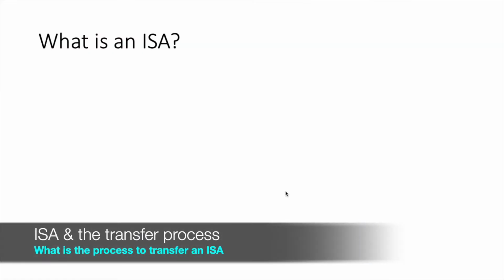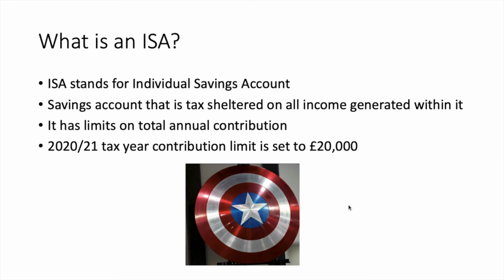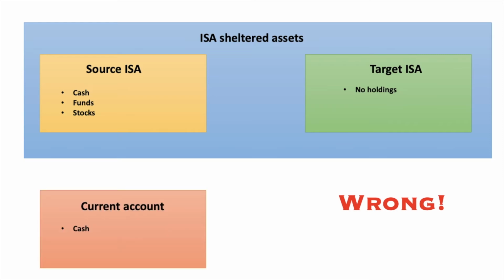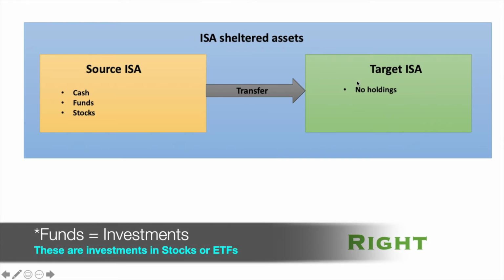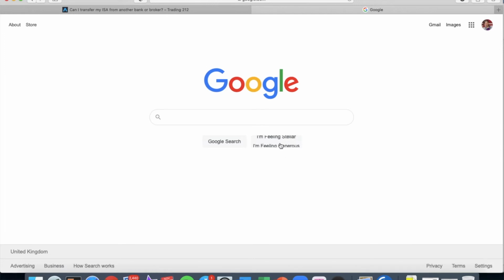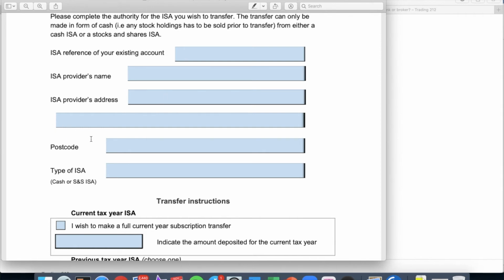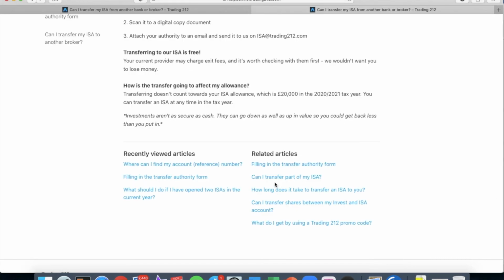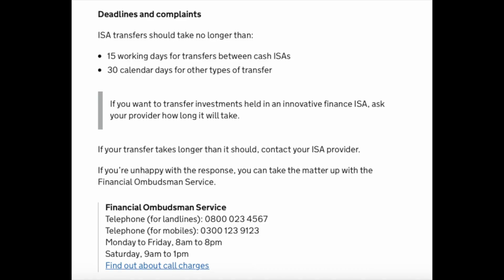Transferring a UK ISA to another provider CORRECTLY!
How to not lose your ISA allowance and transferring an ISA to another provider correctly!

In this video I am going to explain:
o Why it is important to use and protect your ISA allowance and
o How to transfer funds between different ISA providers
o Share the specific example of how to transfer an ISA to Trading212

You could get a share worth £100 by just opening an account through that link and depositing £1. If you do not want to invest, just sell the stock and withdraw the money.

Equipment used for production:
Microphone - Rode apple mic
Shot using - iPhone 8
Video editing - MacBook Air

Let’s connect on Instagram/Facebook – @the_nimble_nomad